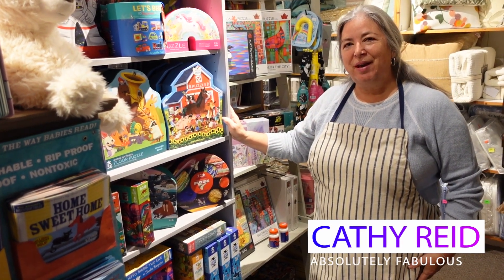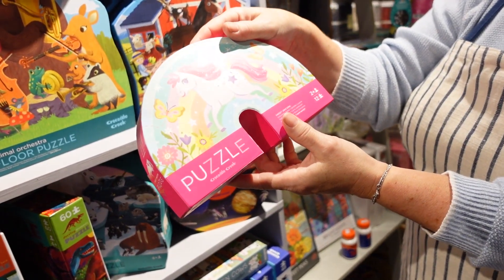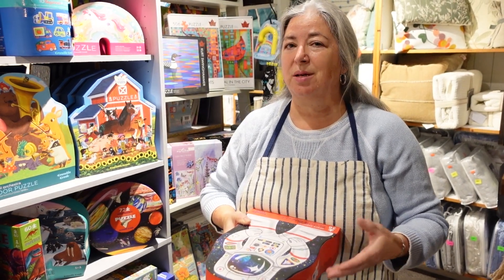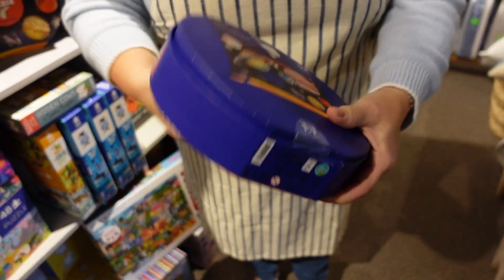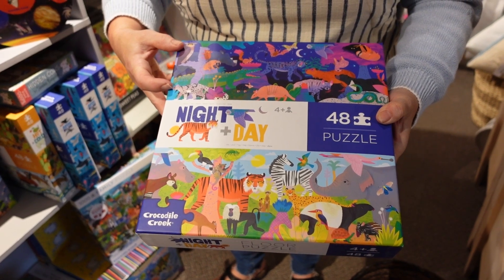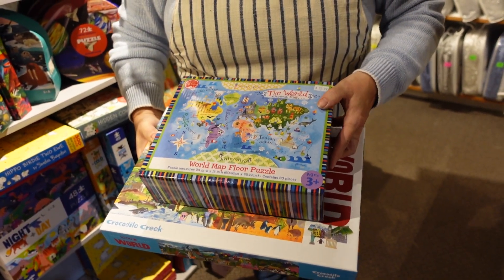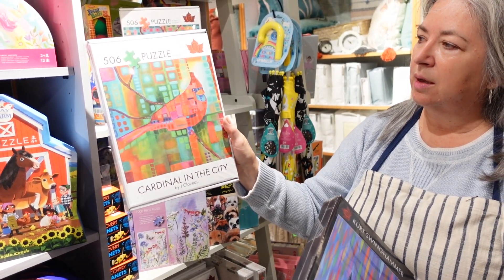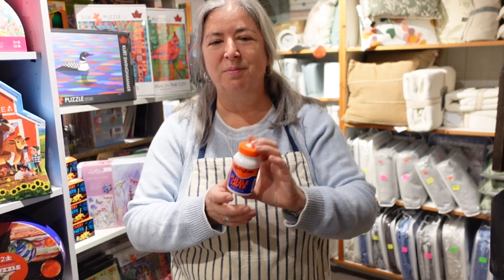Challenges For All Ages With Puzzles | Absolutely Fabulous in New Minas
We love puzzles and we have a wide range of them for the whole family.